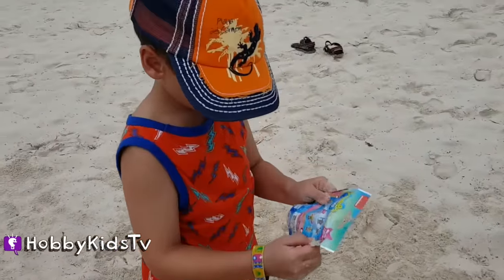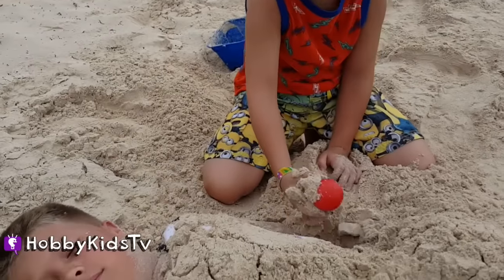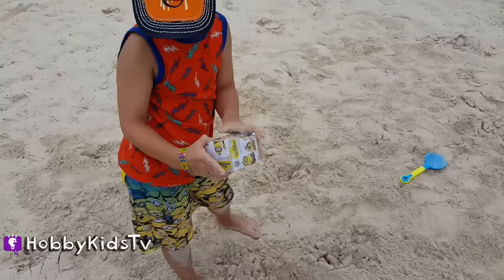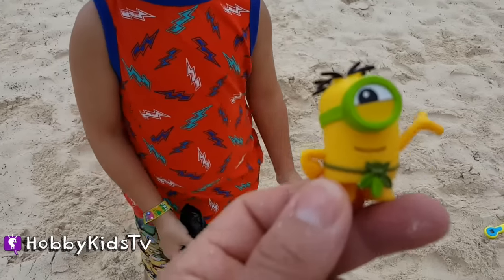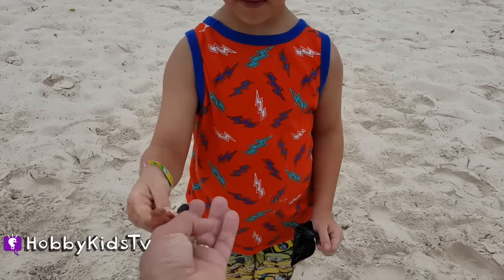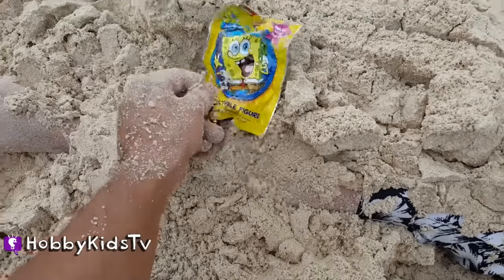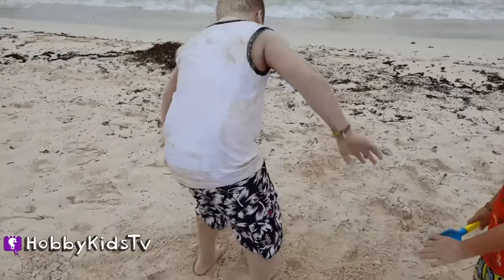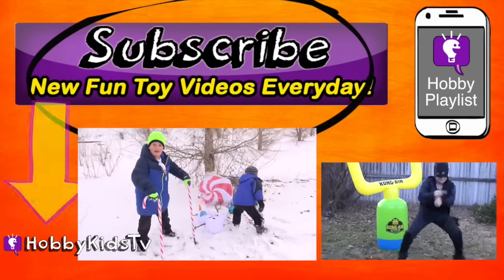HobbyTiger is a Surprise Egg with Funko Toys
HobbySpider and HobbyMack turn HobbyTiger into a Surprise Egg! Watch as HobbySpider digs for fun toy surprises all around with Spongebob and fun Avenger surprises.

Bam Bam Bam 2